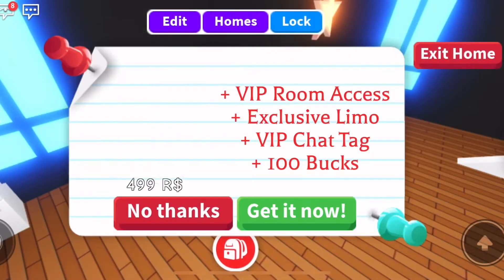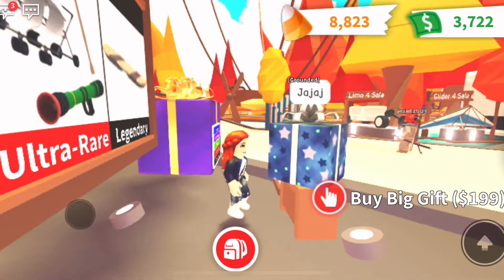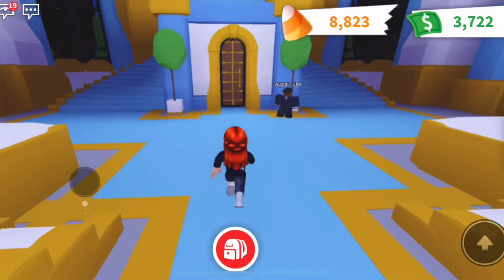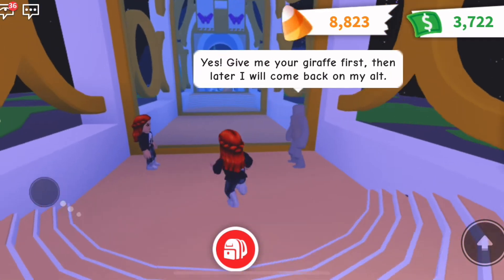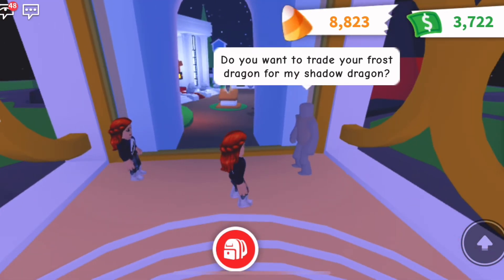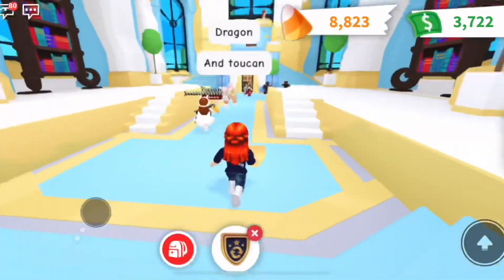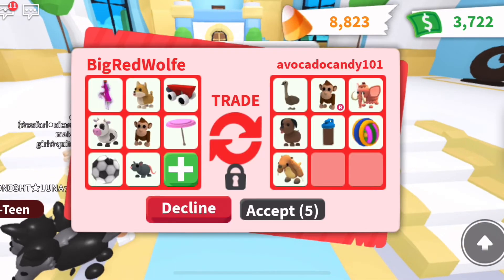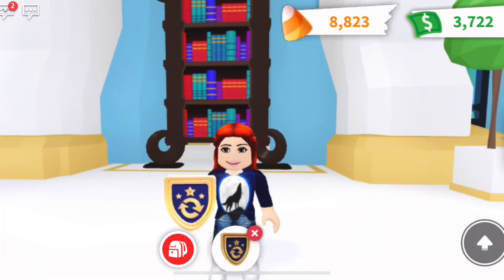How to Get Your Trading License New Trading Update I TRADED 9 ITEMS Adopt Me Roblox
In this video we check out the new trading update in Adopt Me! We hope you enjoyed this video.